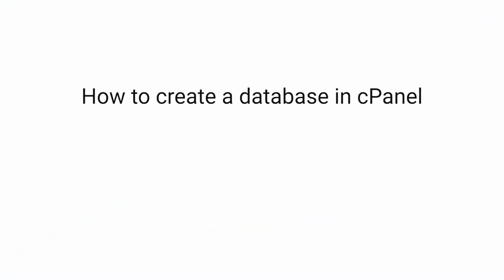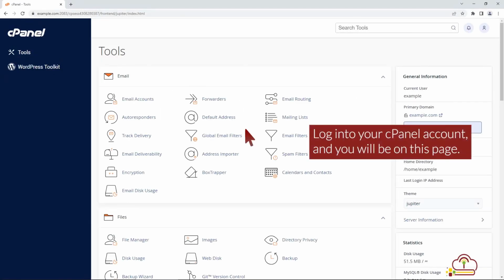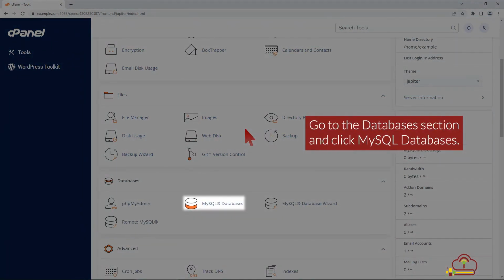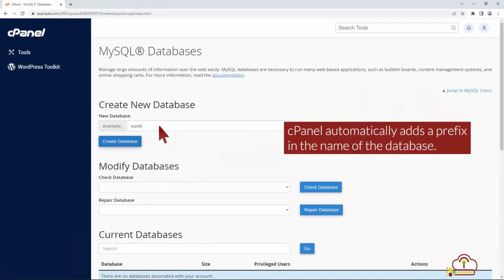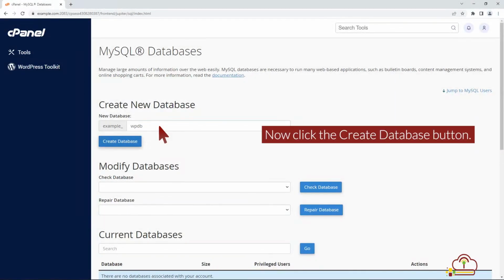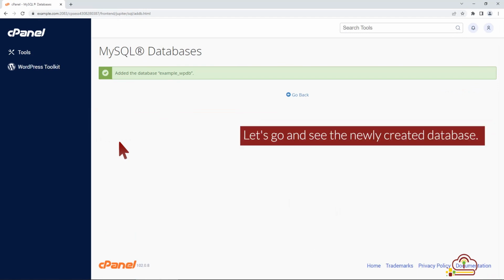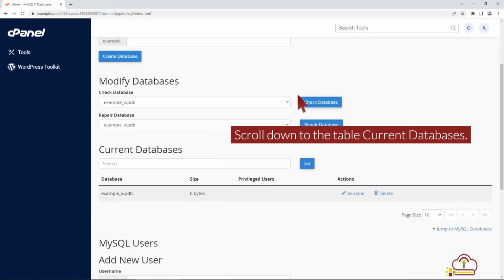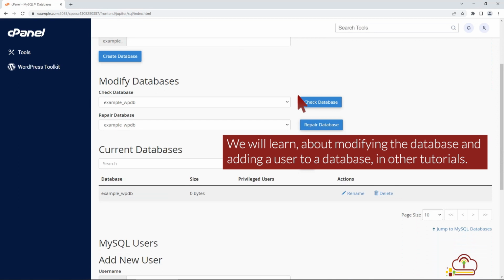How to create a database in cPanel with INTERPROWEBHOST